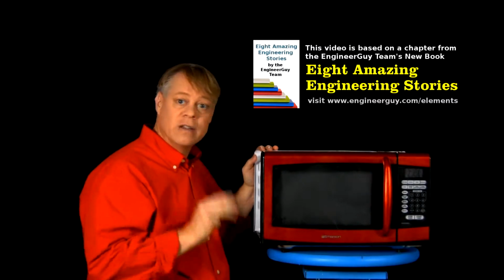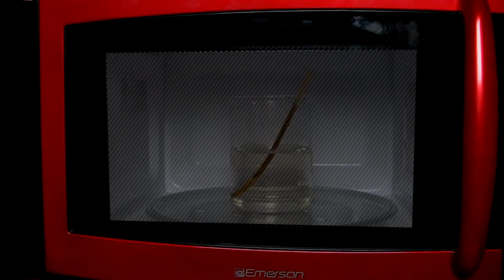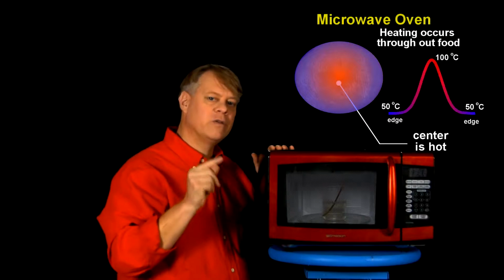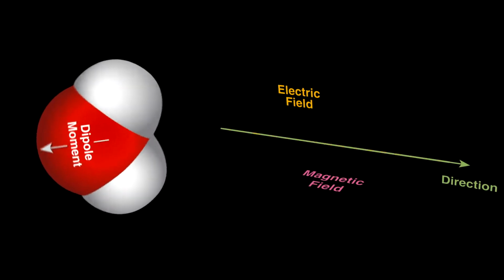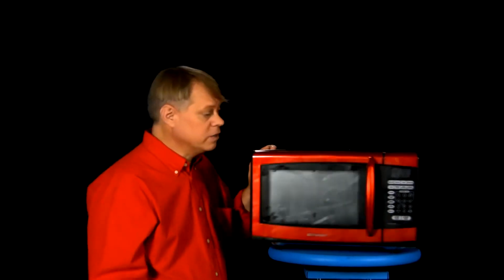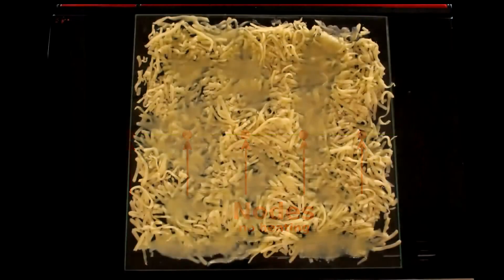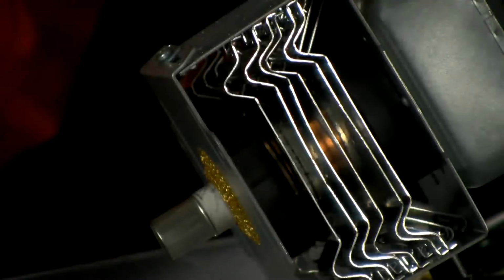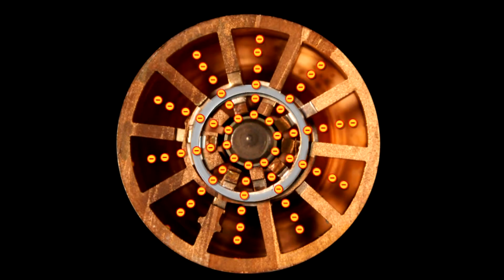How a Microwave Oven Works